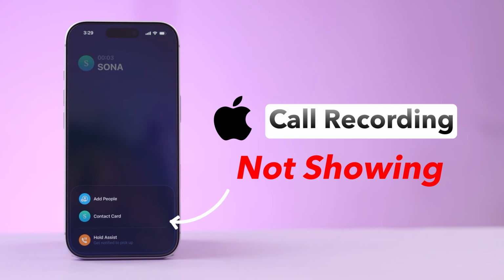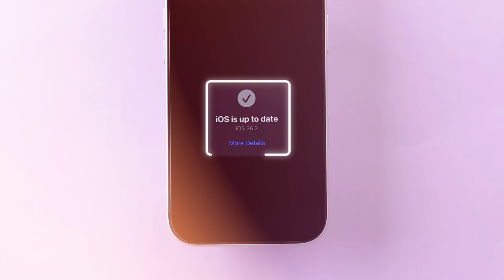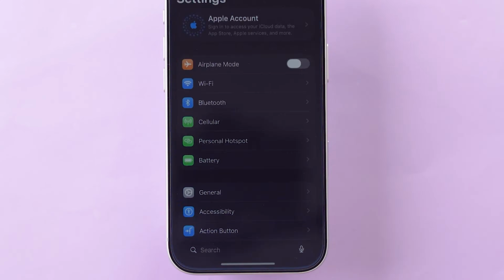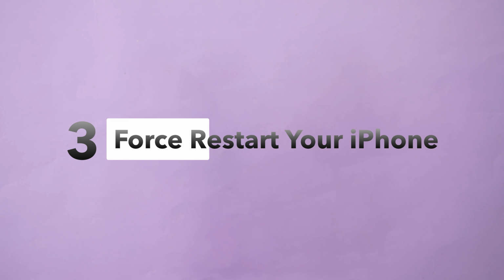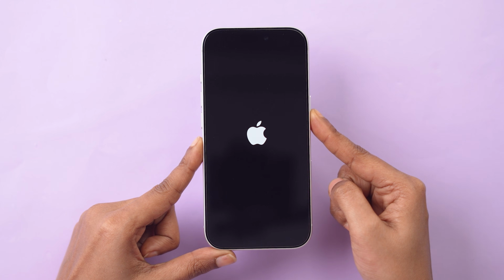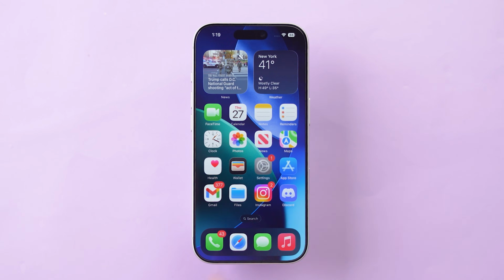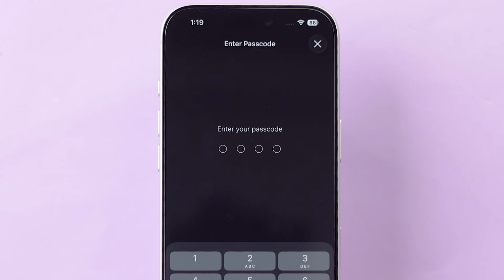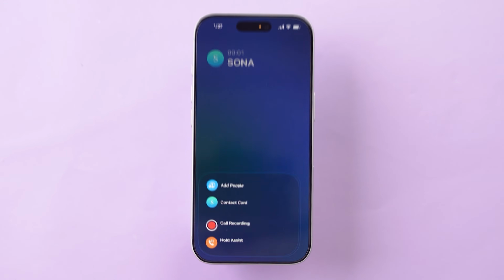FIX Call Recording Issues on iPhone After iOS Update?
Are you experiencing call recording issues on your iPhone after a recent iOS update? This can be frustrating, especially if you rely on call recording for work or personal purposes. In this video, we'll walk you through some steps to help you fix call recording issues on your iPhone after an iOS update. We'll cover troubleshooting tips, settings to check, and potential solutions to get your call recording feature working again. Whether you're using a third-party call recording app or the built-in feature, we've got you covered. Watch till the end to learn how to resolve call recording issues on your iPhone and get back to recording your calls with ease.